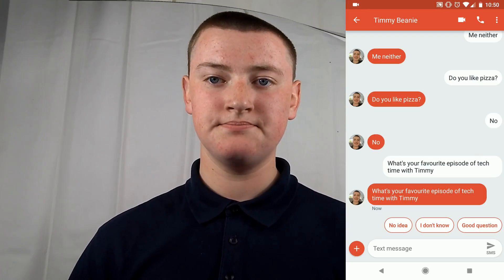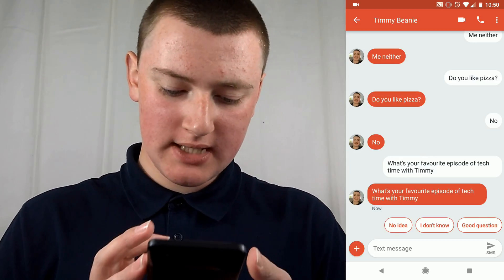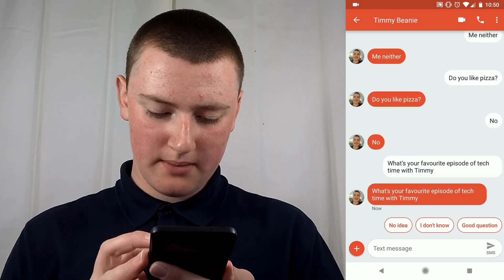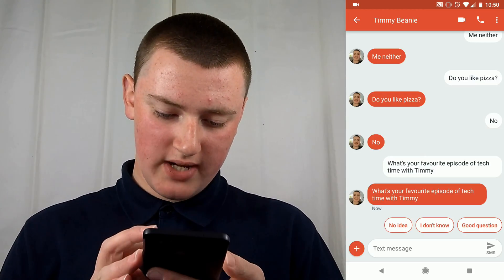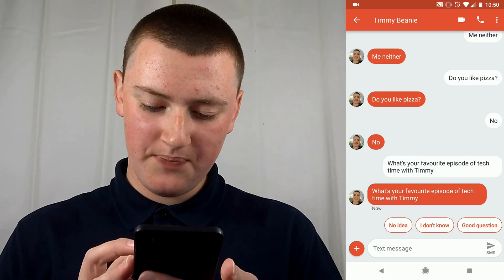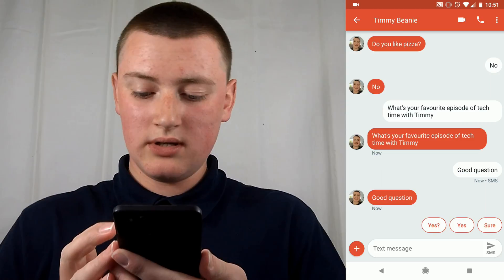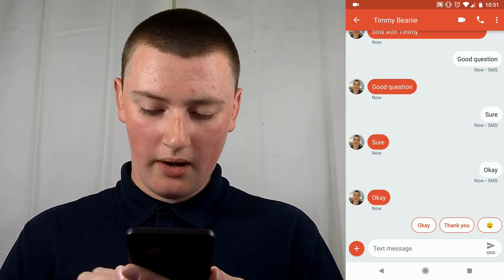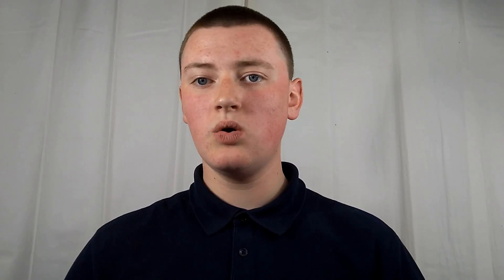Smart Reply in Android Messages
In this video, Timmy shows you how to use smart reply in Google Messages.